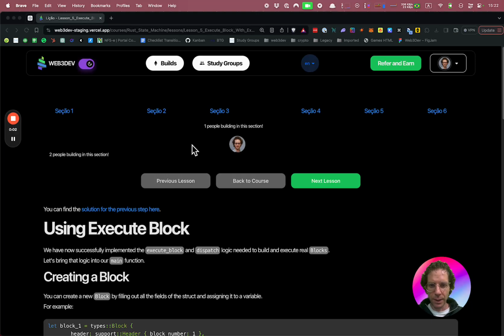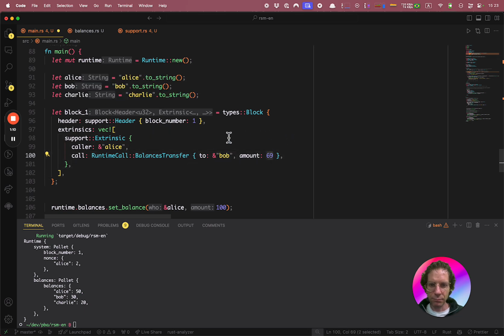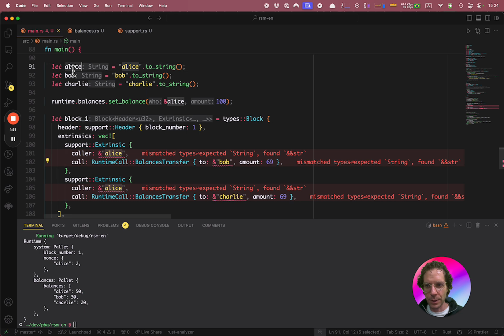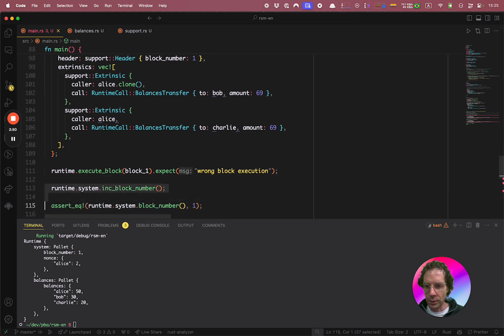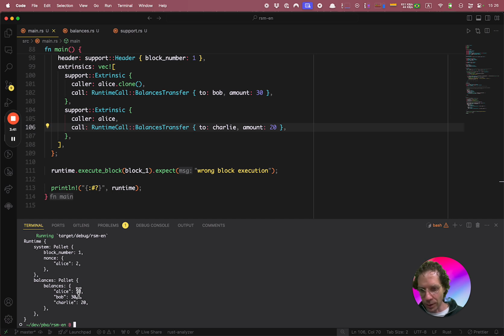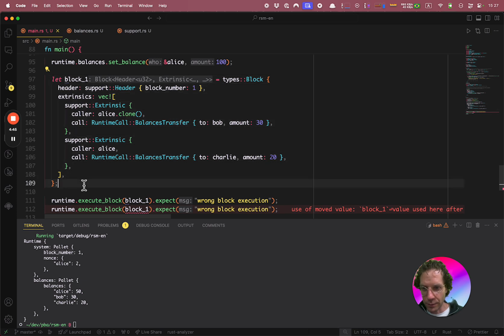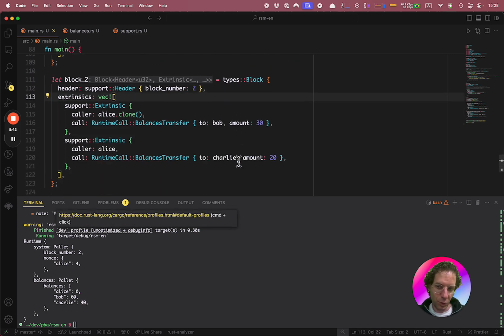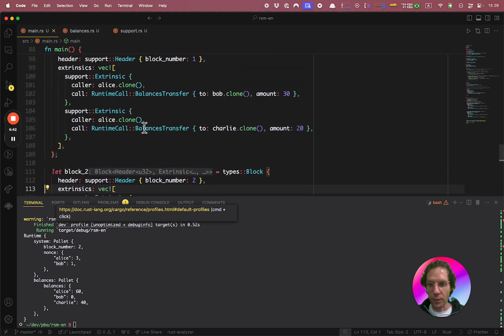Rust #4.5 - Executing and Dispatching Blocks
In this pivotal lesson, we bring together all the infrastructure we’ve built for our Rust blockchain and use it to create and execute blocks. By replacing our previous manual calls with block creation and dispatching, we streamline the process of handling transactions. You’ll learn how to define and create blocks, add transactions, and dispatch these blocks for execution. This lesson demonstrates the power of our blockchain framework, showcasing how easy it is to manage state transitions through structured block and transaction handling. Watch as we successfully execute multiple transactions and see the blockchain state update seamlessly.